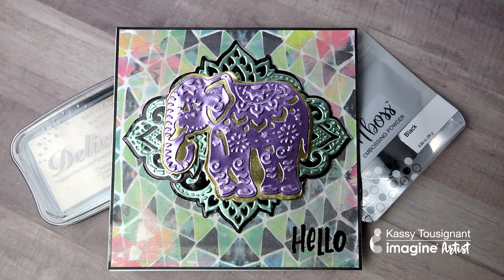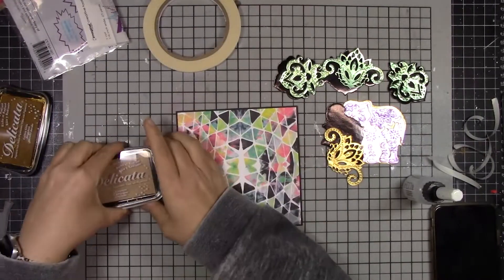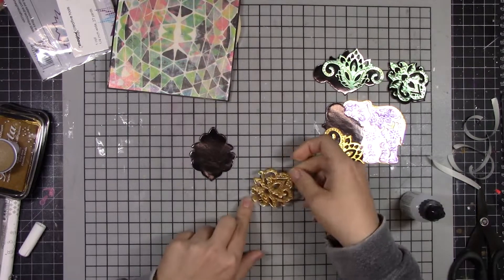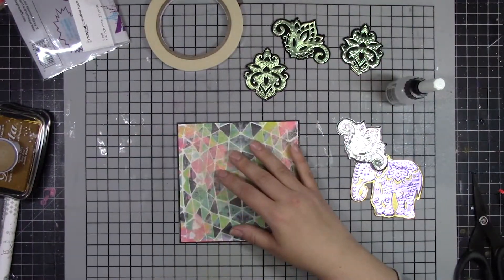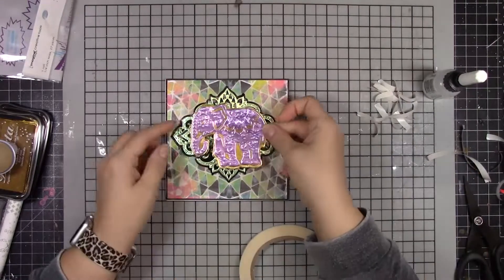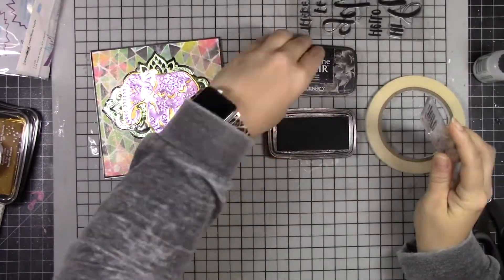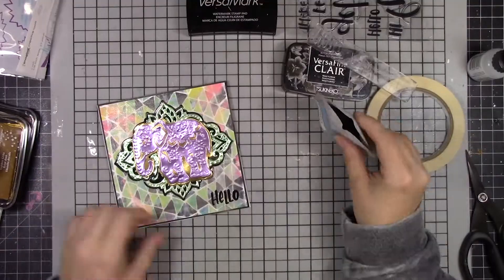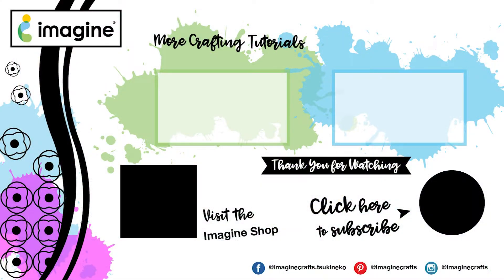See How to Make a Beautiful Purple Elephant Greeting Card with Rinea Foil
by Kassy Tousignant

The sparkle of the Delicata ink on the patterned paper background helps to make the Rinea foiled paper die-cut pieces really pop off the card! See how I make this purple elephant themed card.

Supplies

Imagine

• Sheer Shimmer Stix - Sparkle

Other

• Rinea paper - ebony, jade, lavender, gold
• Anna Griffin - cutting dies
• Die-cutting machine
• Acrylic 'Hello' stamp
• Patterened paper